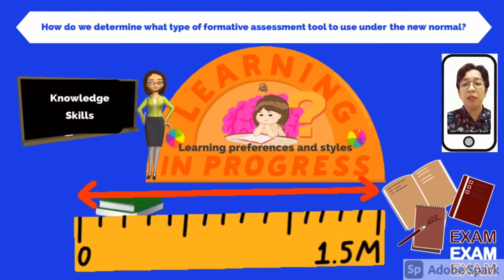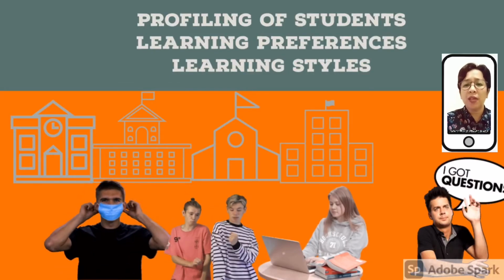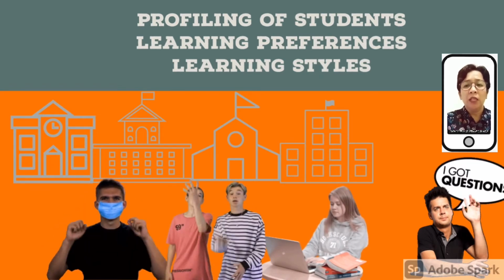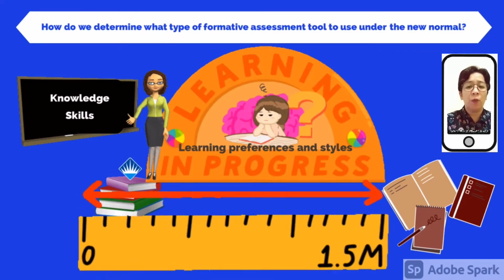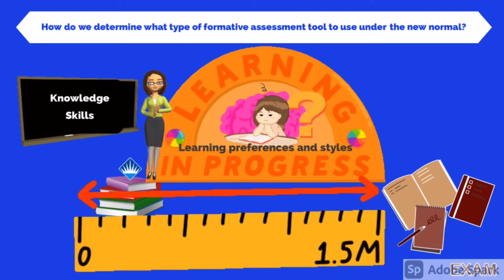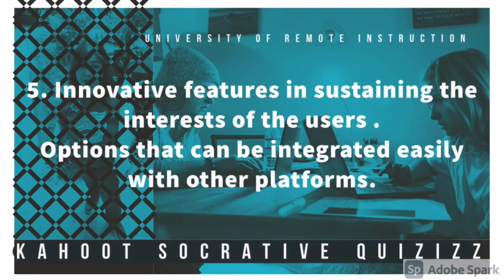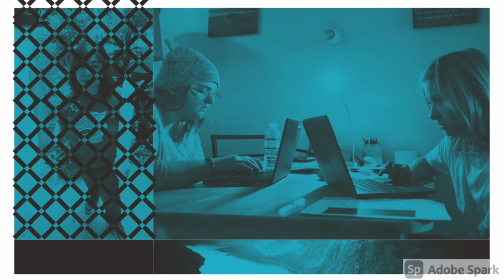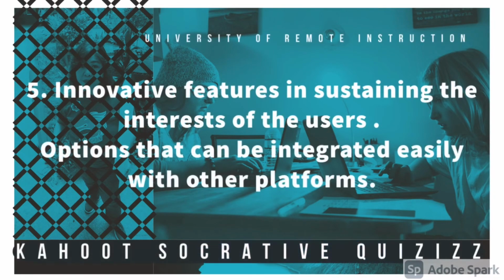Smartphone Apps for Online Formative Assessment